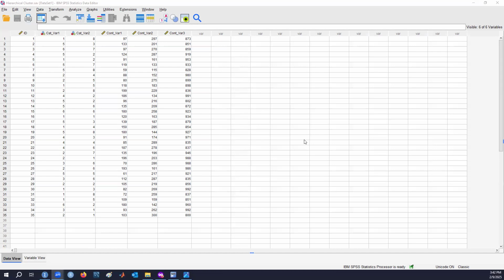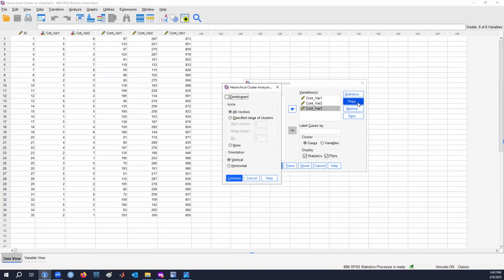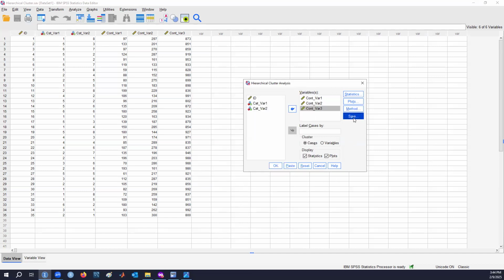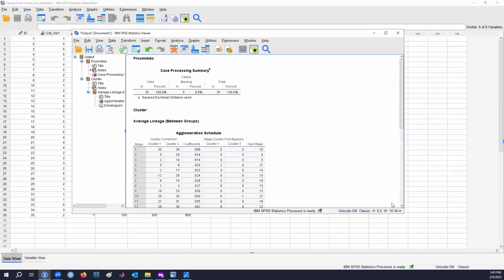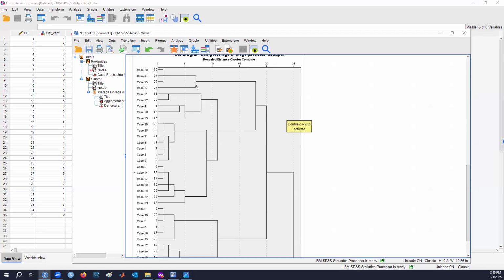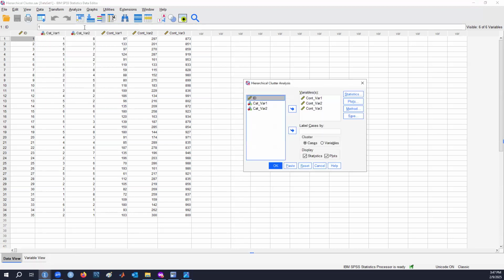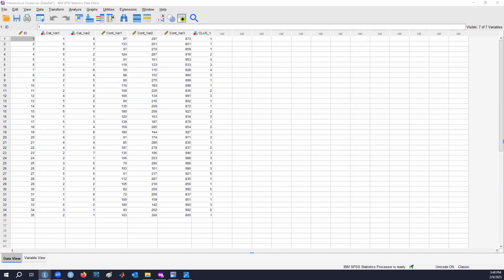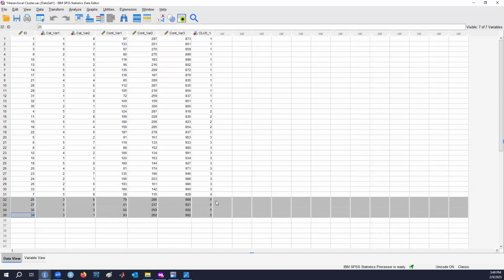How to Perform Hierarchical Cluster Analysis in SPSS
Learn how to perform hierarchical cluster analysis in SPSS.

ID,Cat_Var1,Cat_Var2,Cont_Var1,Cont_Var2,Cont_Var3
1,1,8,97,297,873
2,5,3,133,201,851
3,6,7,97,270,859
4,5,2,124,287,919
5,1,2,91,161,953
6,5,7,119,133,933
7,5,8,59,115,828
8,2,4,88,152,980
9,2,5,80,275,899
10,1,5,118,183,898
11,2,8,199,229,836
12,4,2,186,134,991
13,5,2,96,216,802
14,5,6,135,209,872
15,6,6,180,258,923
16,1,1,120,163,934
17,5,3,139,187,879
18,1,4,150,285,854
19,5,8,180,144,927
20,4,3,91,174,971
21,4,4,85,289,835
22,4,6,187,278,837
23,2,7,135,196,946
24,2,1,196,203,988
25,3,6,70,286,988
26,2,6,193,161,986
27,5,5,61,217,921
28,3,6,112,287,835
29,2,2,105,219,856
30,1,3,82,269,992
31,1,8,72,259,837
32,1,5,109,159,851
33,6,2,180,142,960
34,3,1,93,262,992
35,2,1,103,300,800